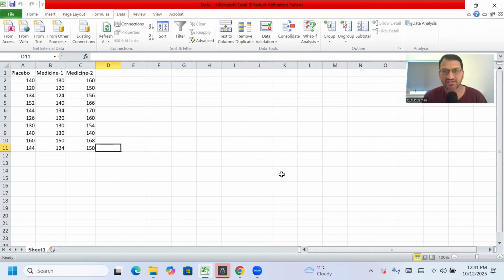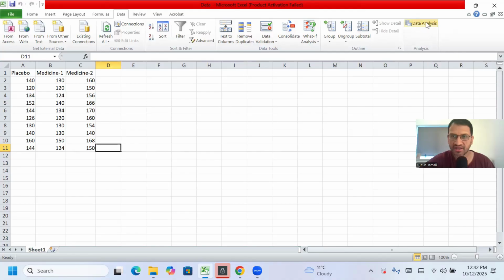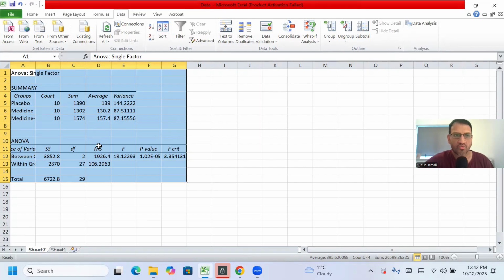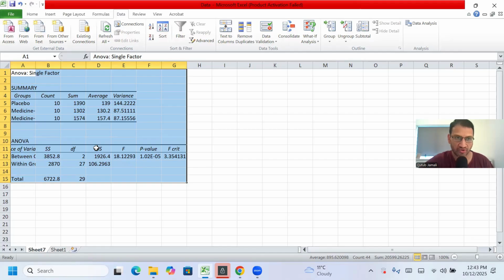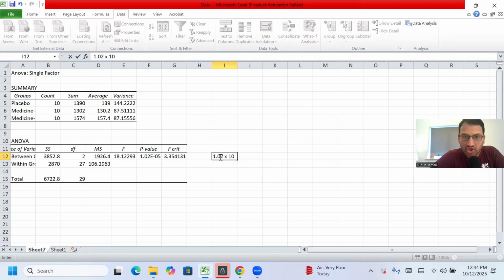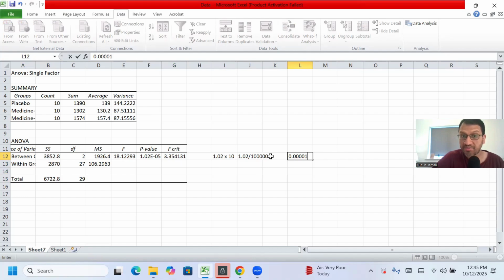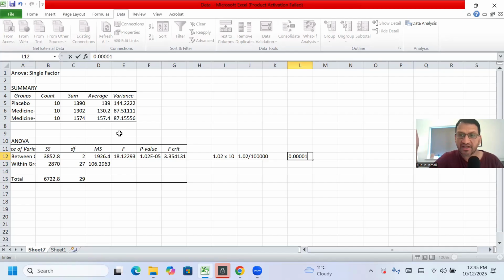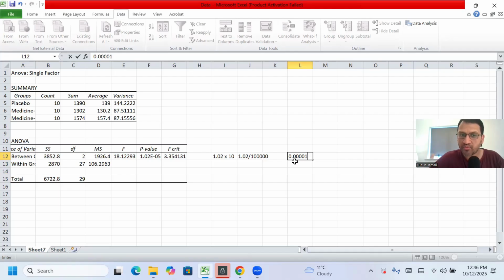One-way ANOVA test in Excel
This video is about how to perform a single factor ANOVA test in Excel.